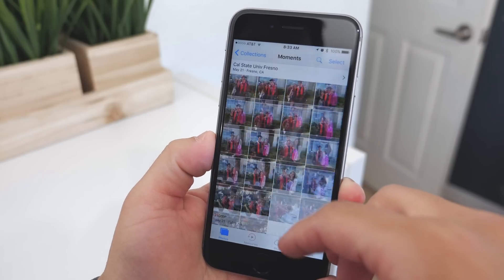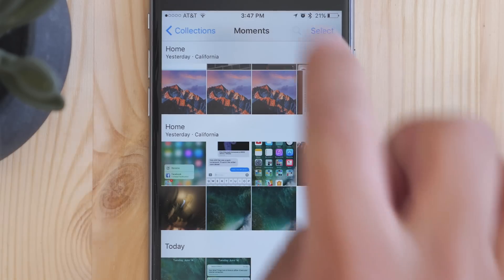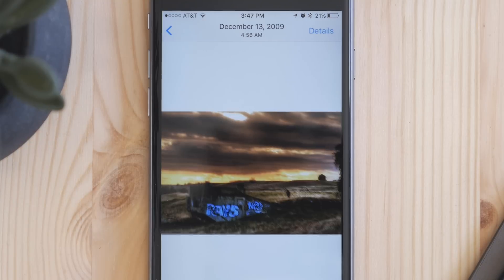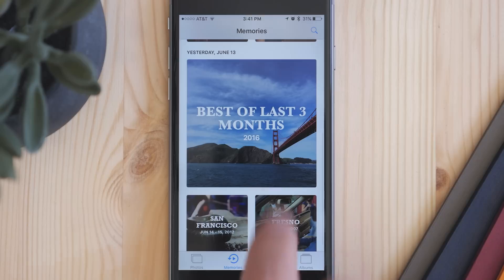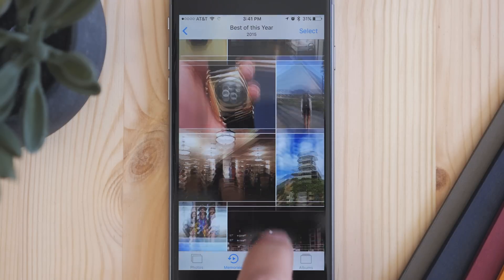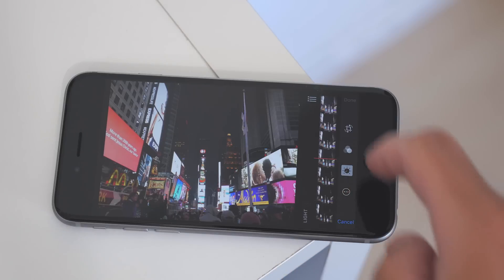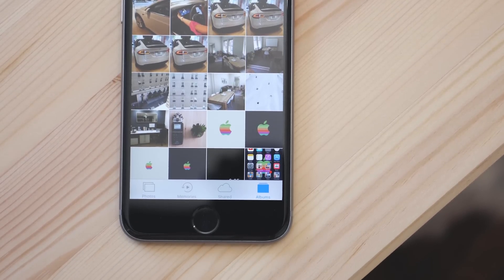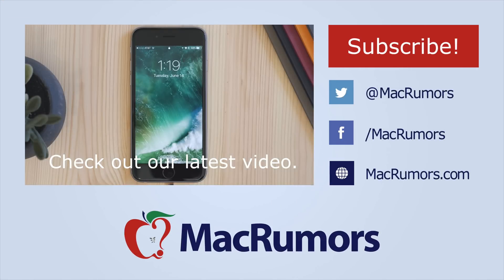iOS 10’s Photos App: Now Smarter With Computer Vision